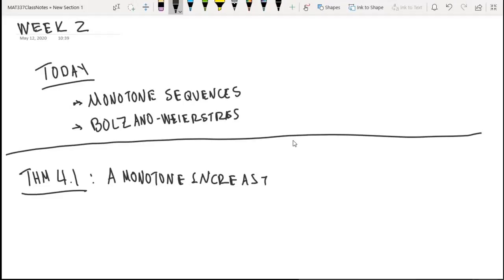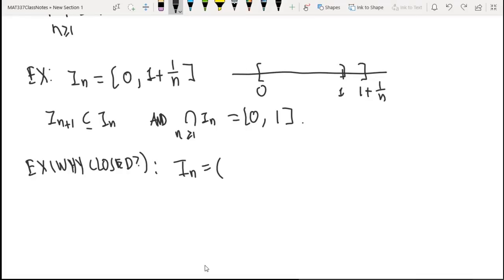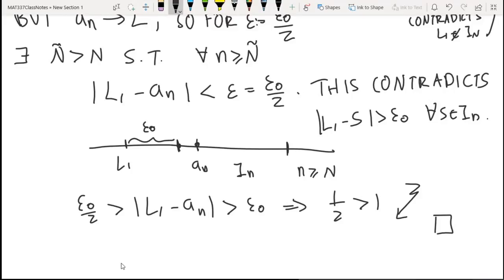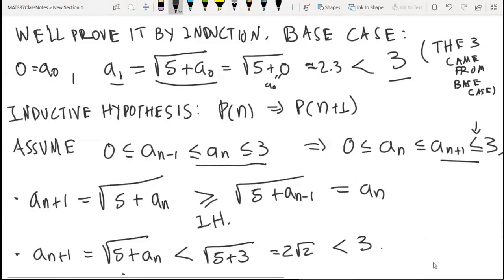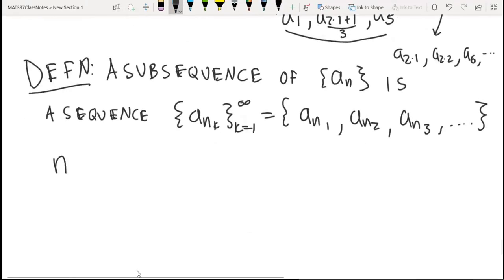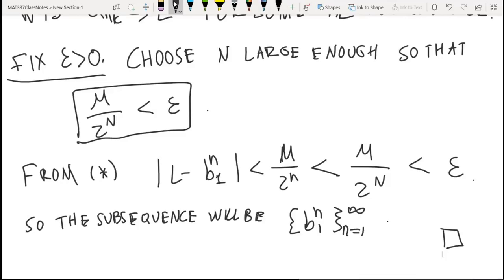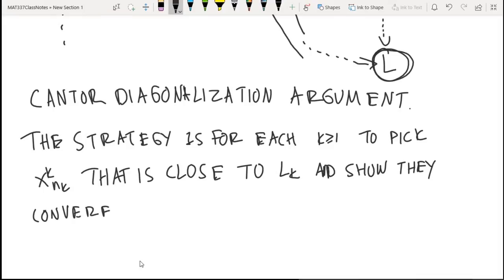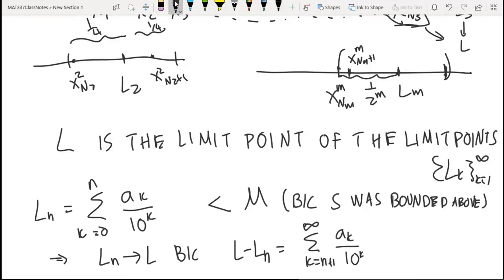Copy of Real analysis: Monotone sequences and Bolzano theorem